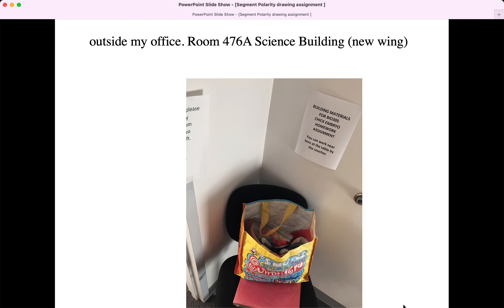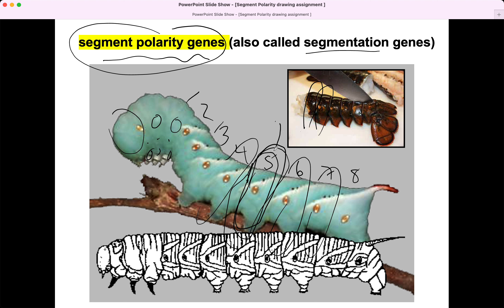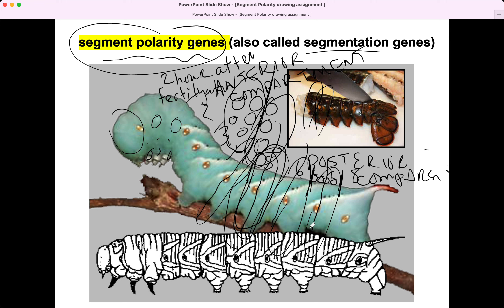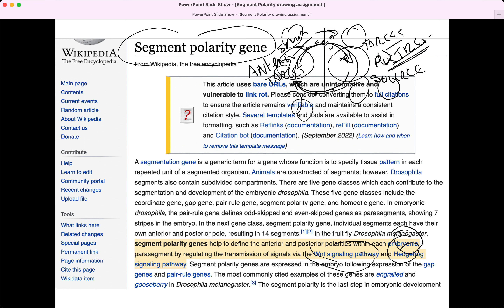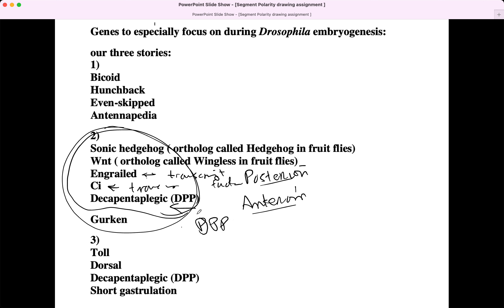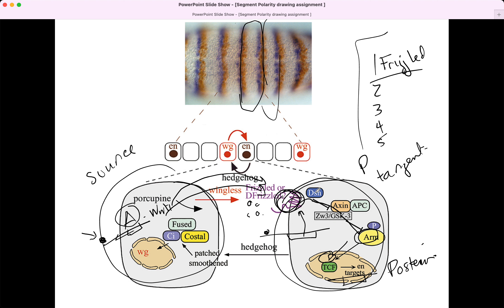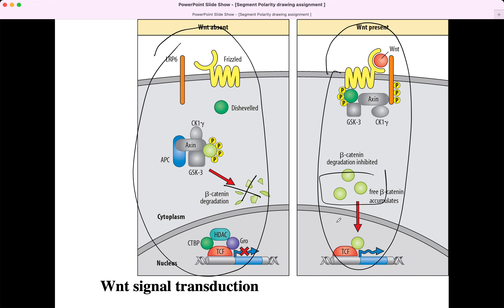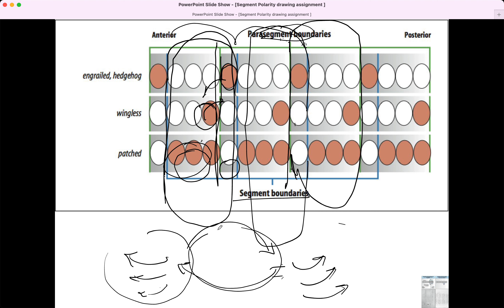Segment Polarity Gene Homework, BIO305 Developmental Biology, David Champlin, USM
Created by David Champlin for BIO305 Developmental Biology, University of Southern Maine